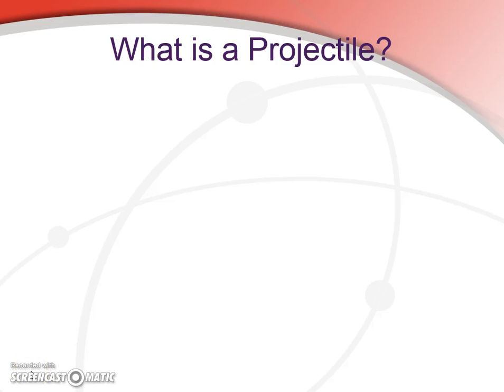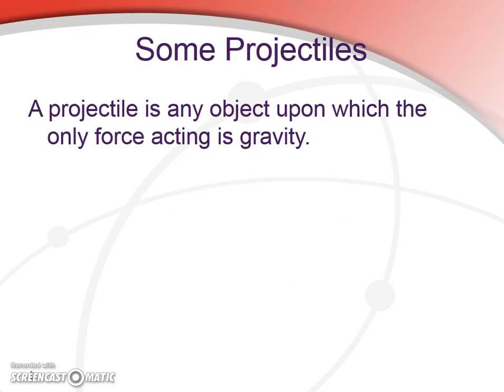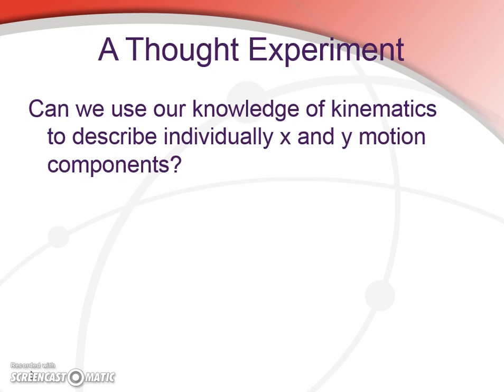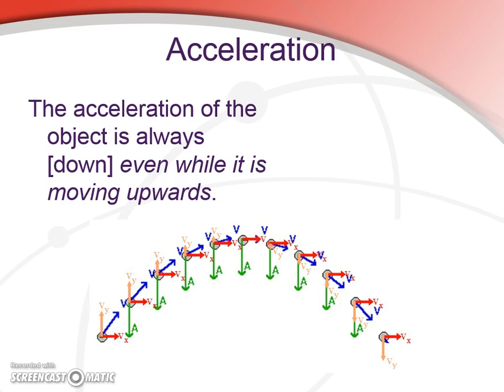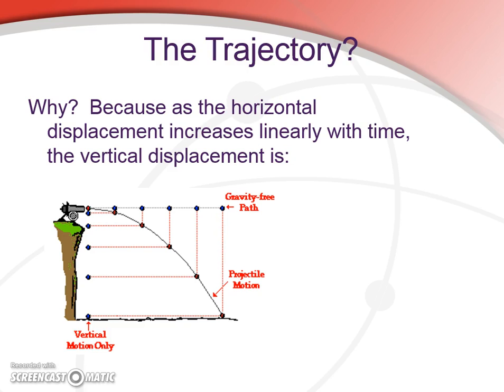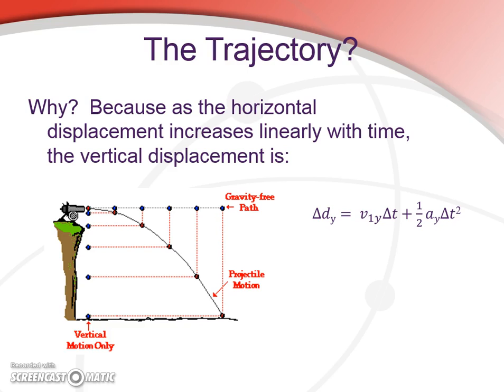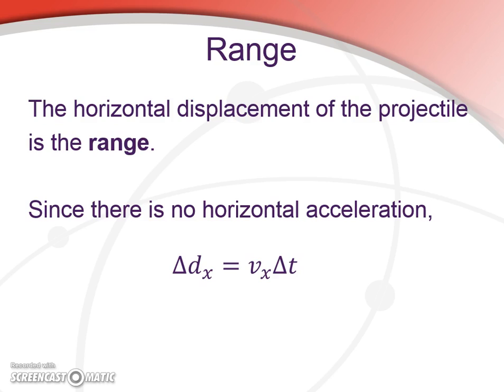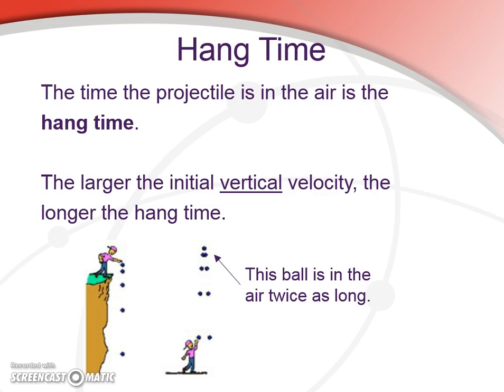intro to projectiles 2